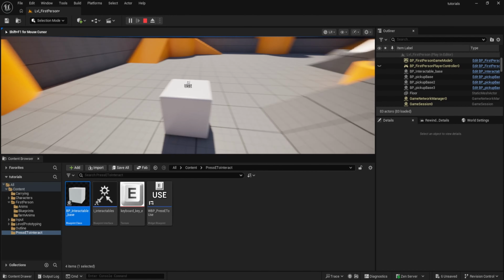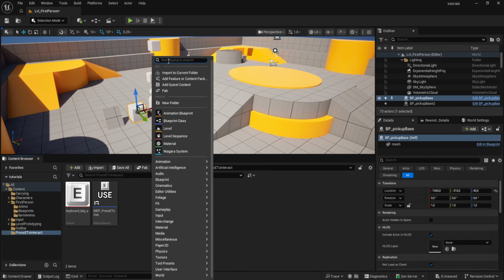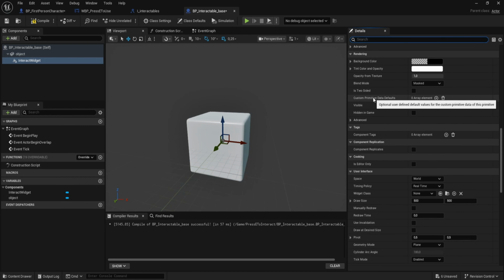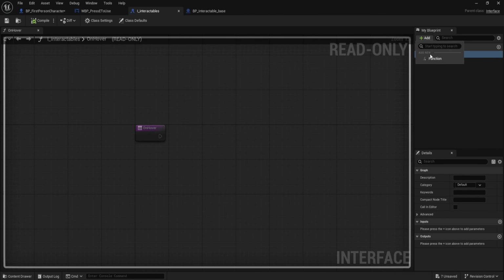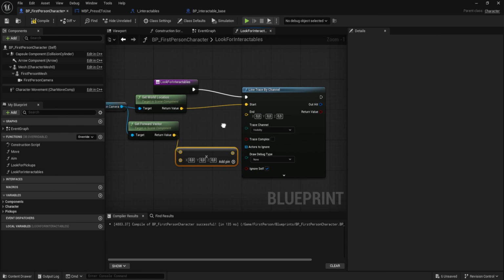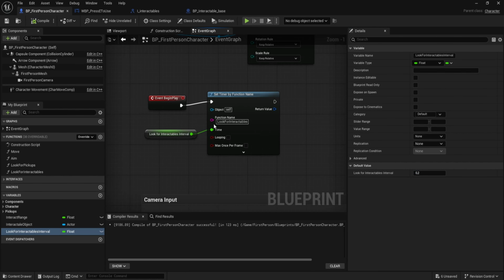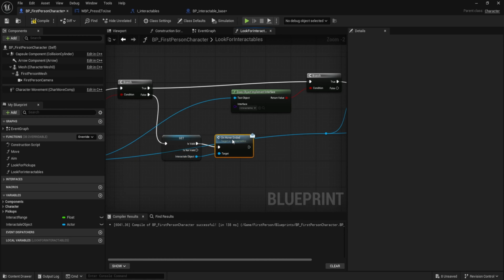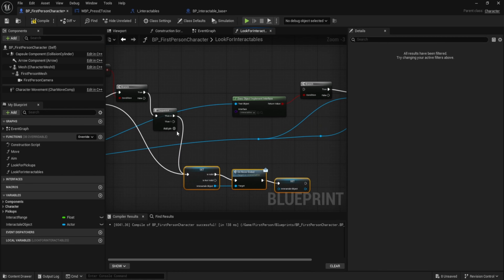Adding A Widget To Your Interactable Object in UE5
In this UE5 (Unreal engine 5) tutorial, we learn how to add an UI widget to your interactable object. For example "press e to use" or "press f to pay respect"

⏮VIDEO CHAPTERS⏭
0:00 - Intro
0:06 - Creating our user widget
0:53 - Creating an interactable blueprint interface
1:30 - Creating a base blueprint class
1:40 - Adding our widget to the blueprint
2:28 - Implementing Show and Hide functions
3:01 - Detecting interactable object in our player character (Line trace by channel)
5:08 - Removing the widget when the player looks away